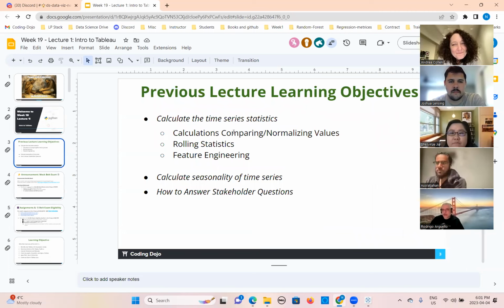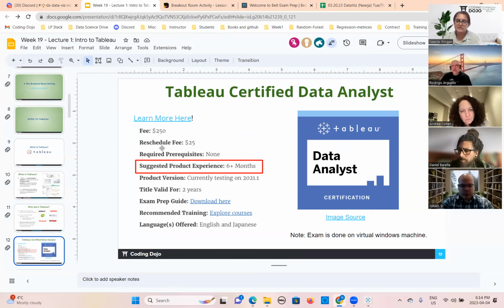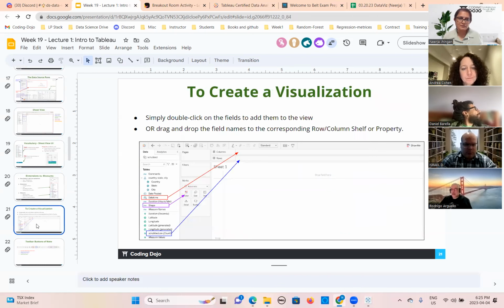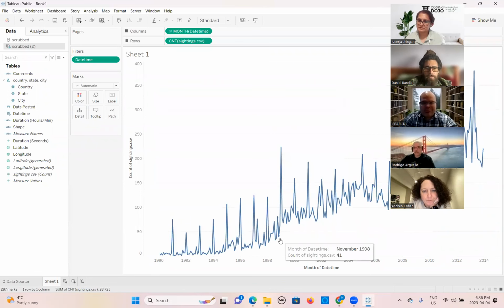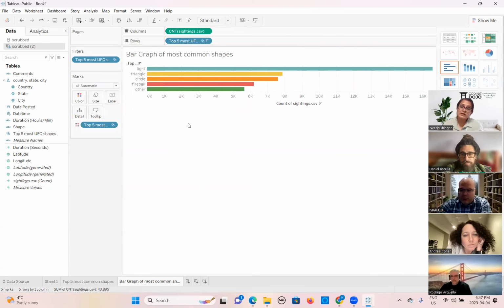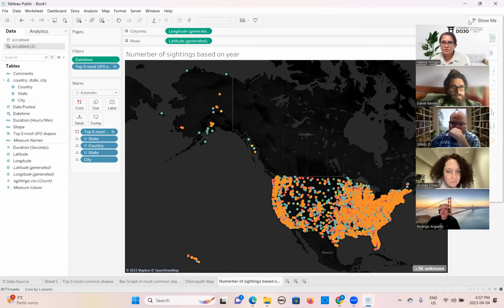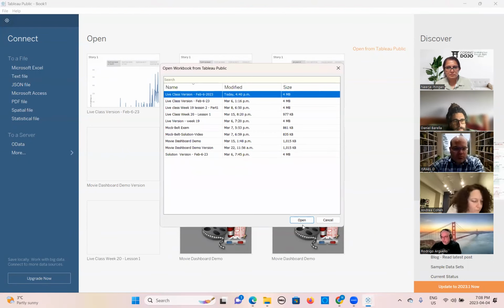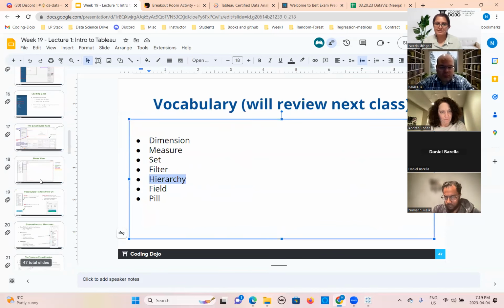Week19 Lecture 01: What is Tableau and How to create Story in Tableau